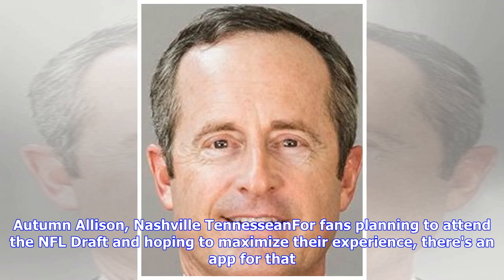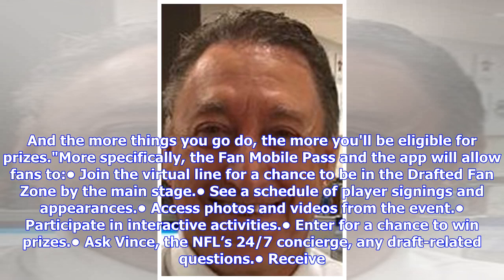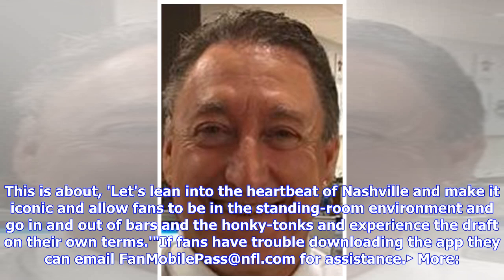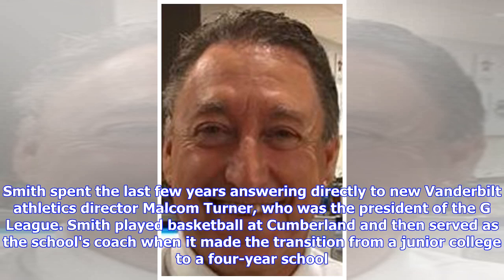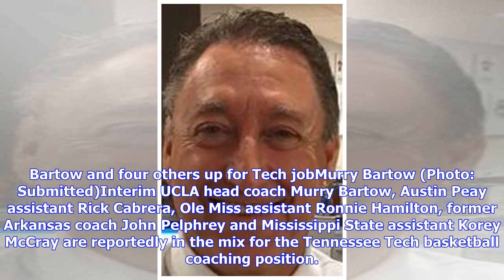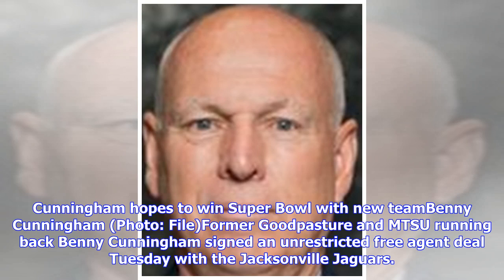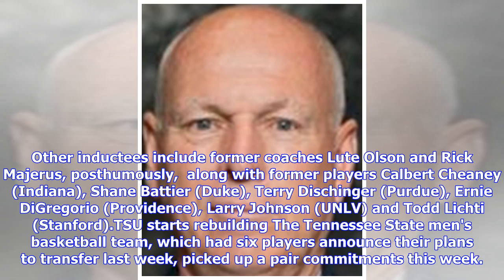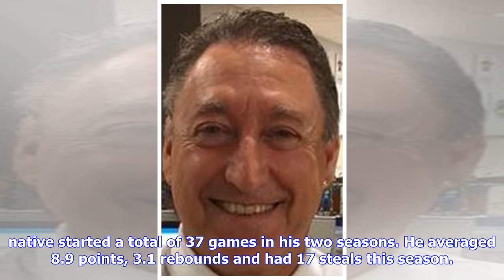What the Fan Mobile Pass will do for those attending the NFL Draft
CLOSE Nashville wasn't always a key NFL market. Hear the story on how the city went from an afterthought to the 2019 draft. Autumn Allison, Nashville TennesseanFor fans planning to attend the NFL Draft and hoping to maximize their experience, there's an app for that. It's the Fan Mobile Pass and it is designed to help those at the humongous April 25-27 event navigate their way around downtown and take in as many of the activities as possible. The draft is free to attend. The Fan Mobile Pass is d...